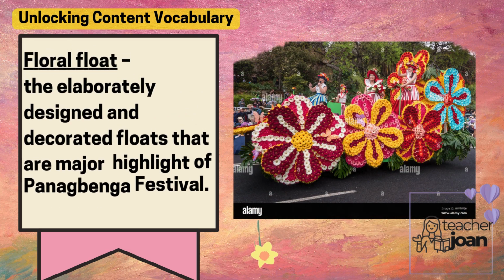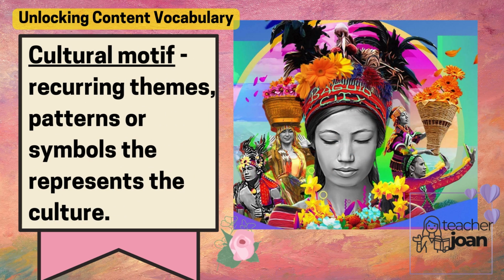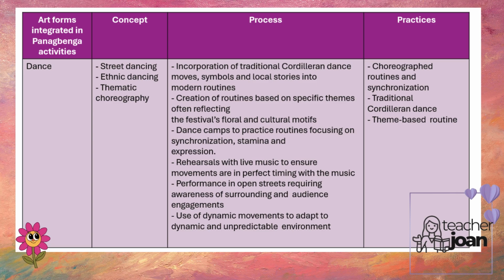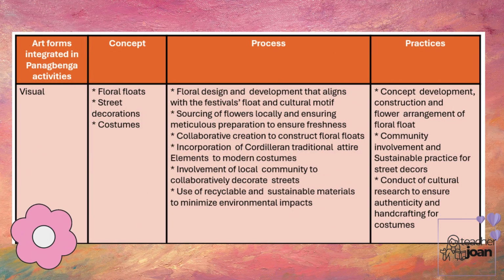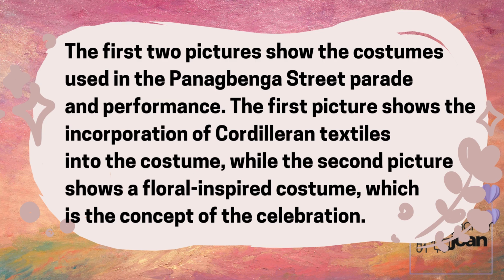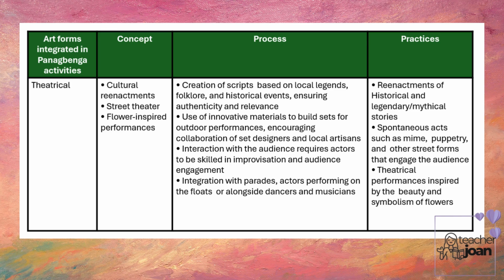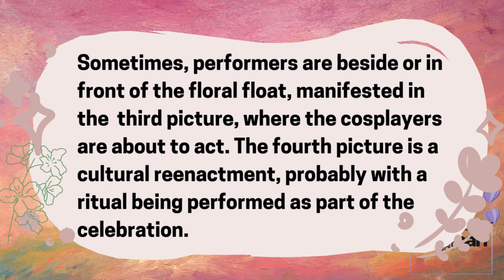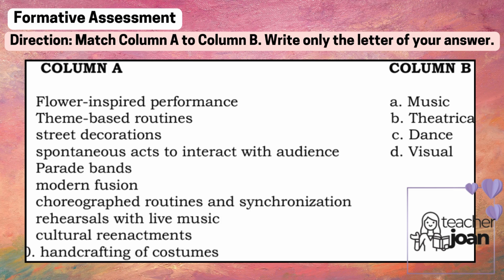MAPEH Lesson with Teacher Joan (Music and Arts 4 Quarter 4 Week 3)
Music and Arts Grade 4 Quarter 4 Week 3 (MATATAG CURRICULUM)
(This is intended for Teachers of Grade 4)

Watch:   ￼ • JayJen & Roa - Go...